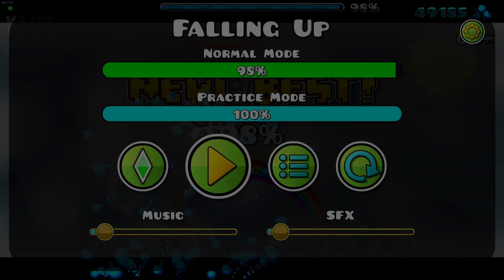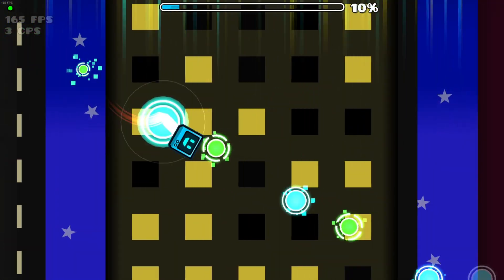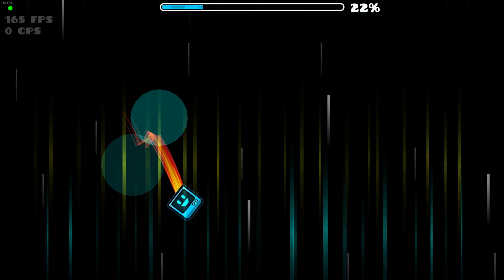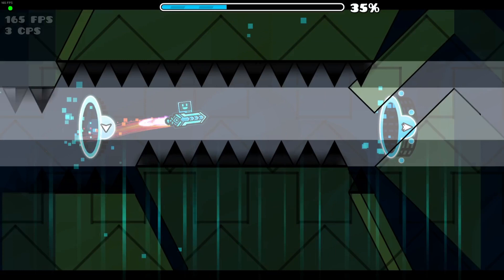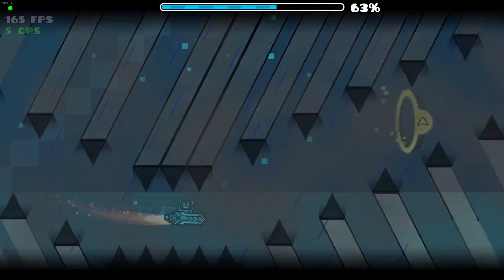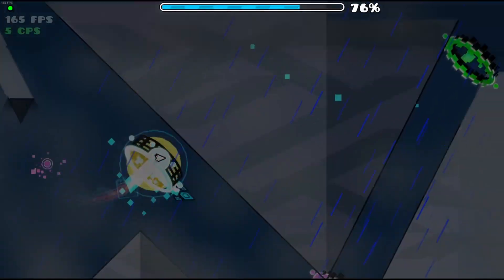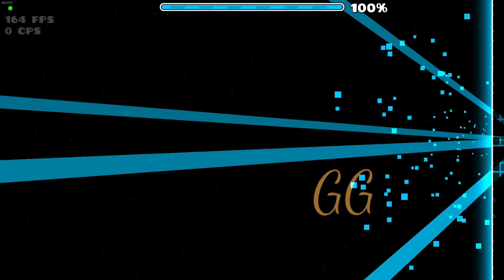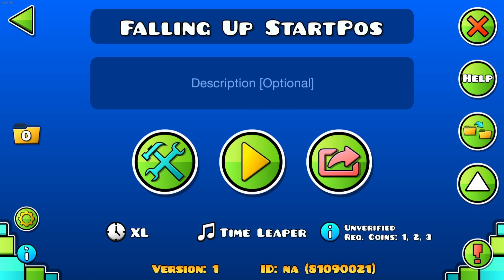Falling Up 100% (Extreme Demon) | Geometry Dash 2.2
8,091 attempts. not fun